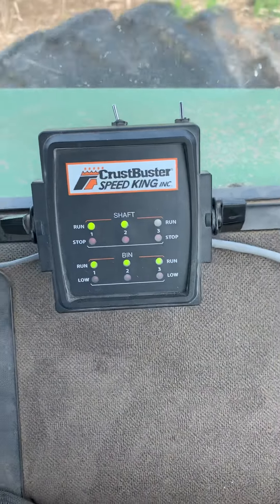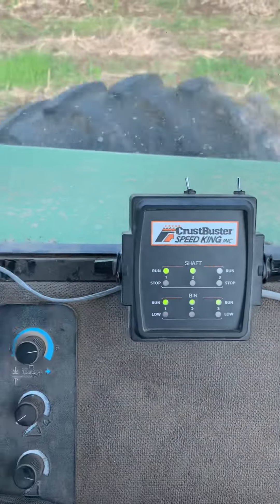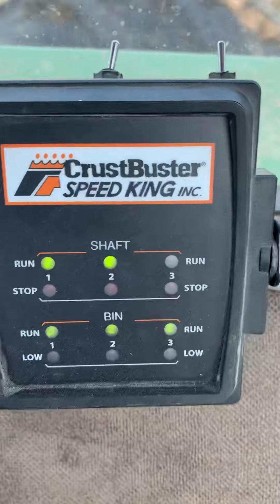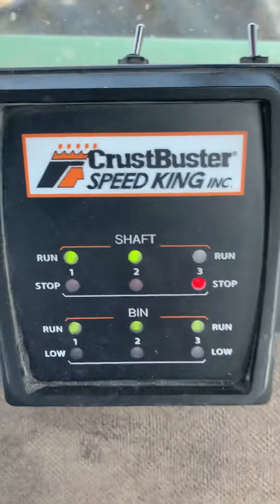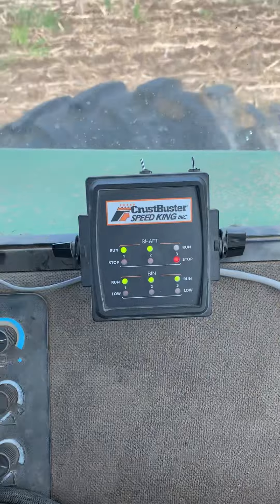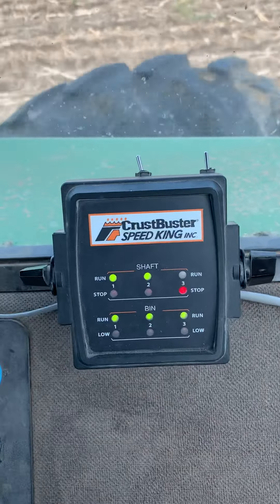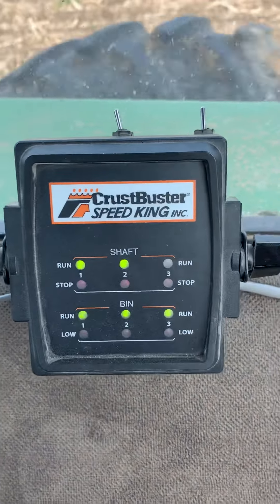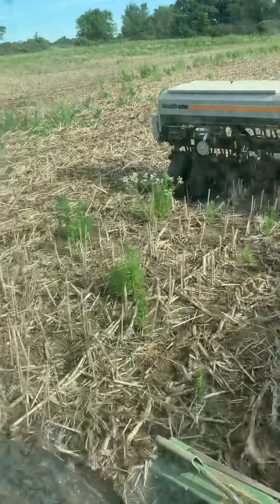Advanced seed Monitor... just to monitor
The inventor of the first seed monitor